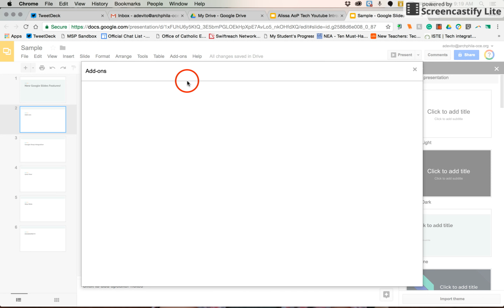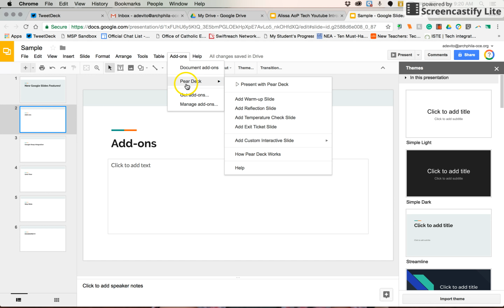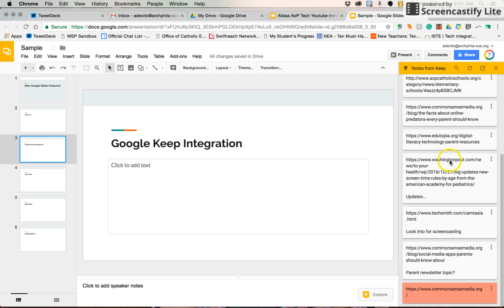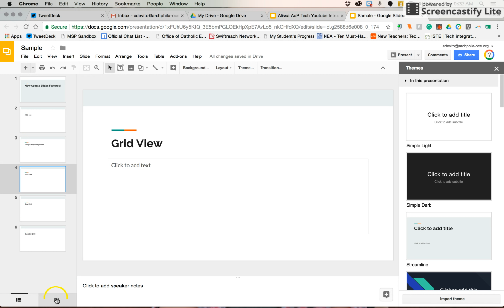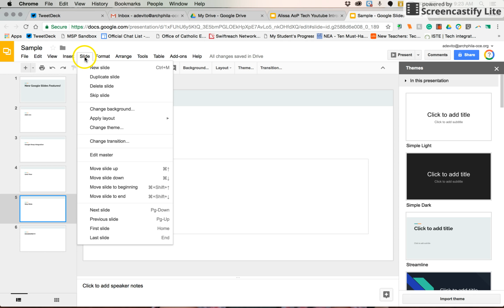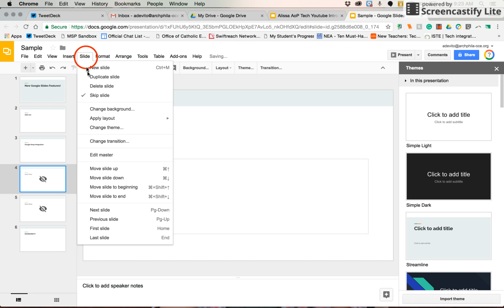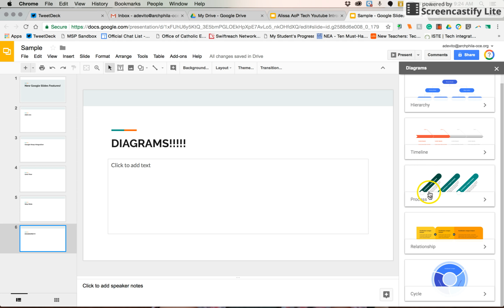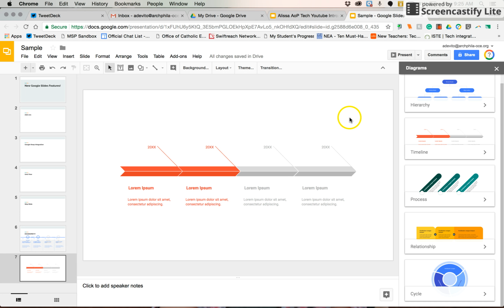Google Slides Upgrades, Fall 2017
Over the weekend Google pushed out some awesome updates! Check out the updates: Add-ons, Grid view, Skip slides, Google Keep integration, and DIAGRAMS!

for all things end tech!